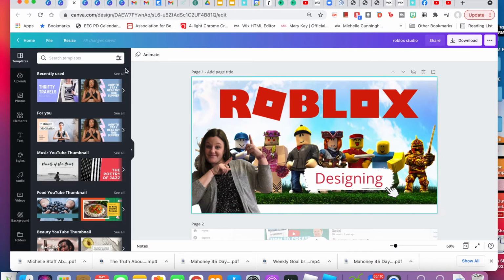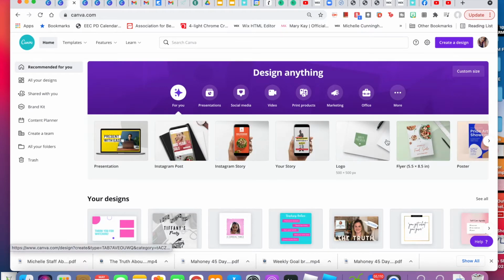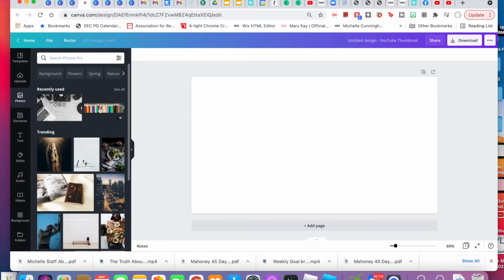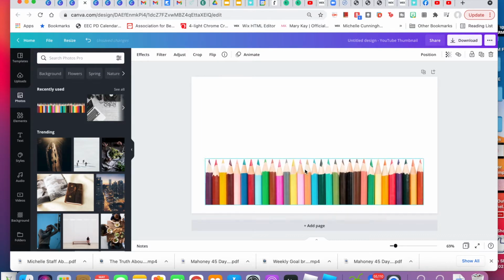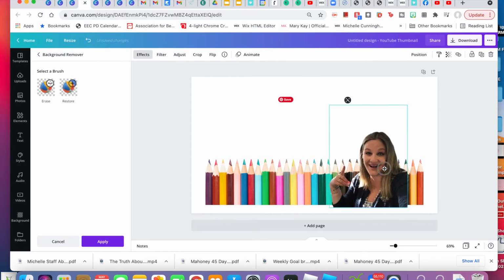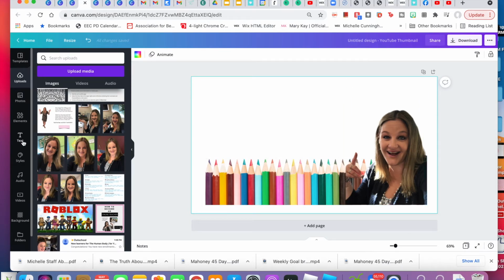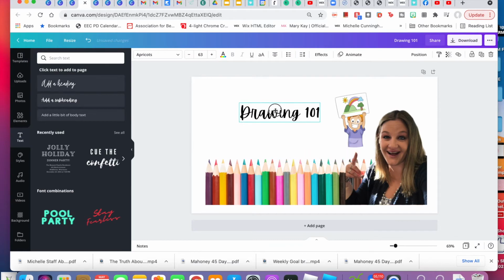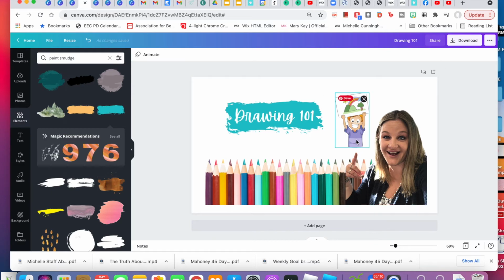OUTSCHOOL & CANVA: HOW TO INCREASE BOOKINGS WITH CLASS THUMBNAILS!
Are you wanting more enrollments on Outschool? What does your thumbnail look like? I've got all the tips and tricks for you right here in this video!

Want my help?

Home Classroom Items:

White Brick Paper
Tassel Banner
Alphabet Hanging
U.S.A. Poster
Rolling Cart
Clear Photo holder box

I tried to find the closest matches to what I have! If you have any questions, please let me know!

 Happy teaching!